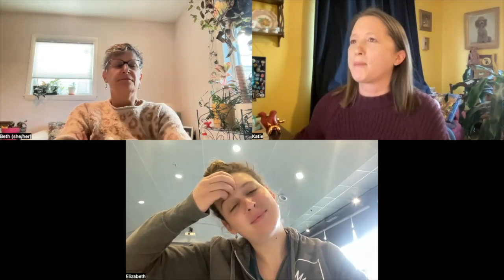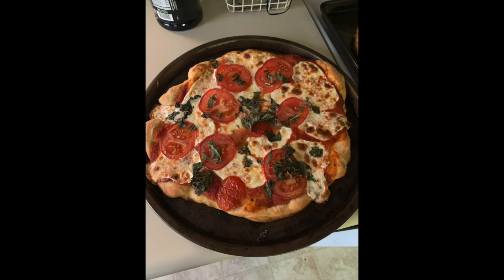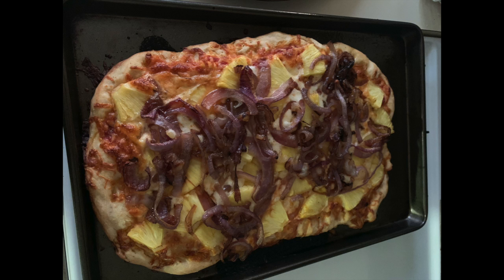Recipe Share | Adventures in Bread Baking